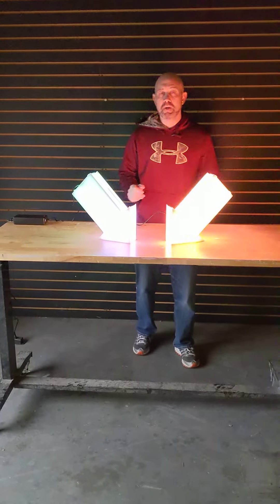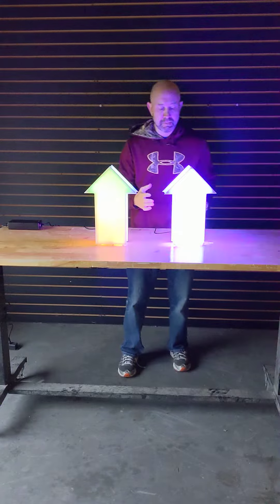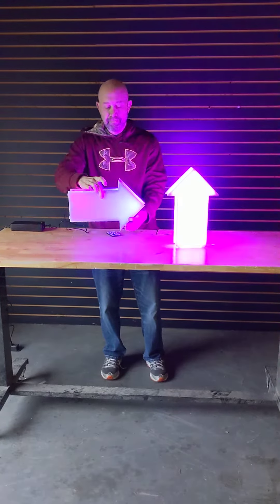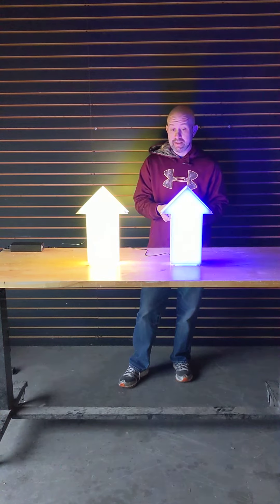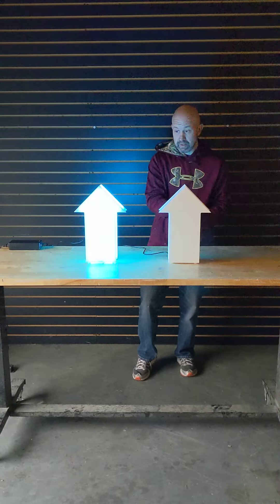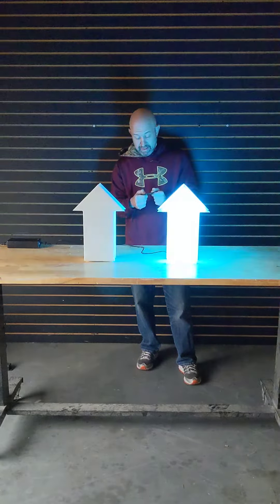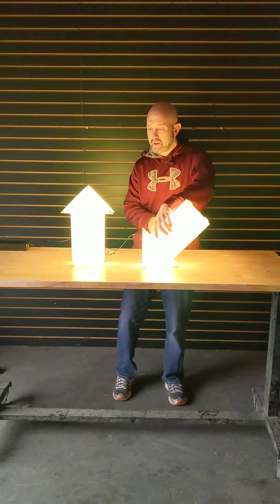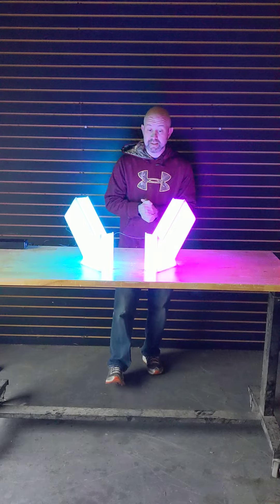December 4, 2020